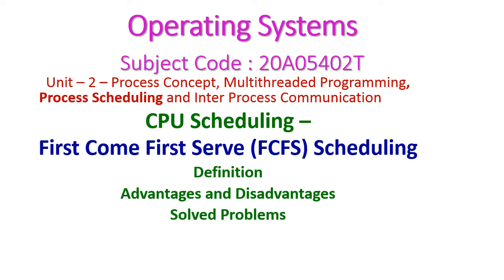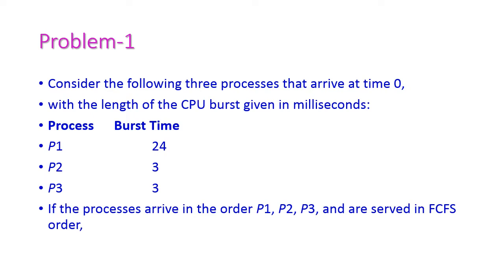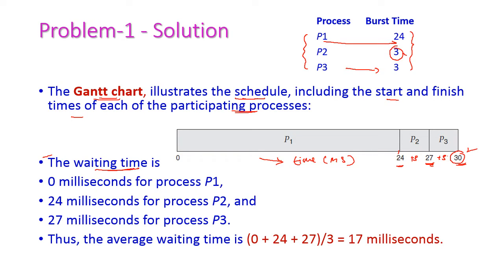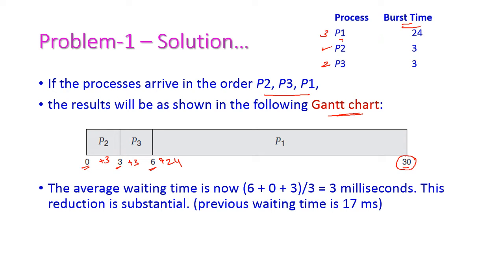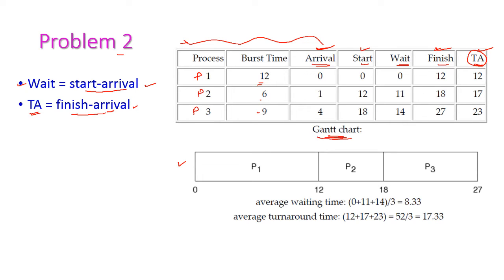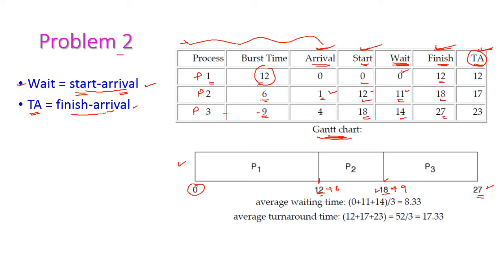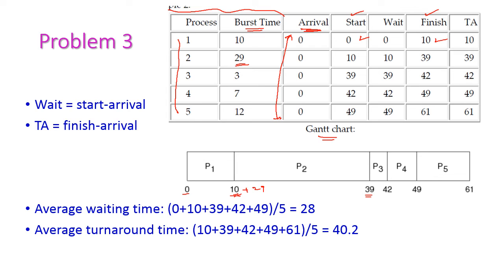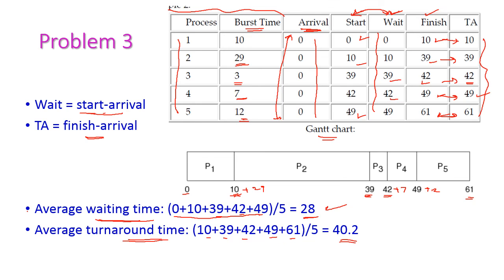First Come First Serve (FCFS) Scheduling-CPU Scheduling-Operating Systems-20A05402T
CPU Scheduling –
First Come First Serve (FCFS) Scheduling
Definition
Advantages and Disadvantages
Solved Problems